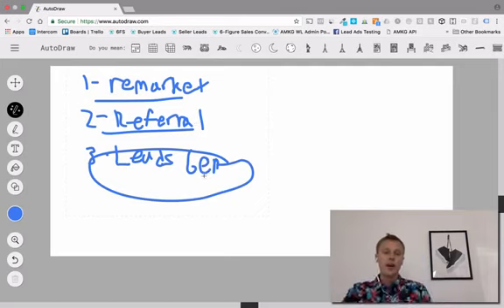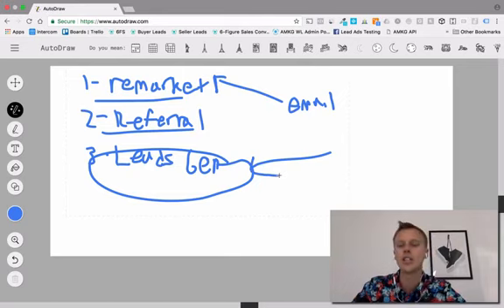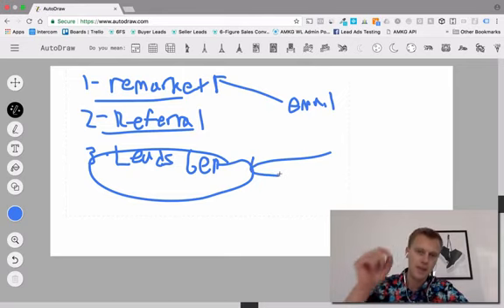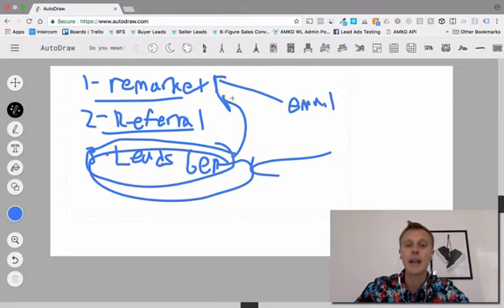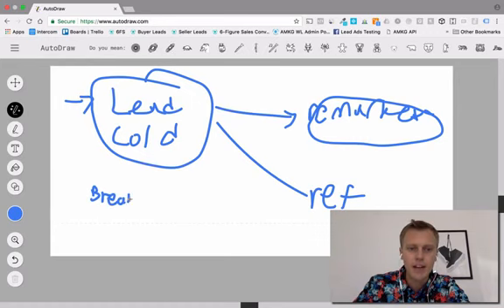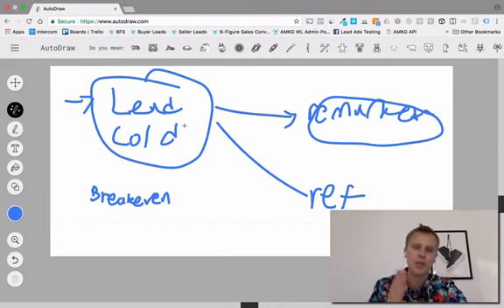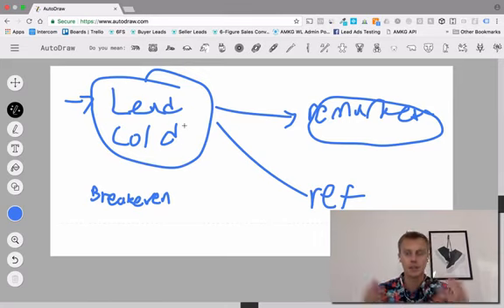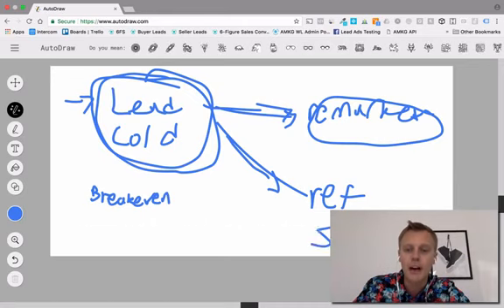Advanced Facebook Marketing: How To Get More Traffic, Leads, & Sales By Jason Wardrop